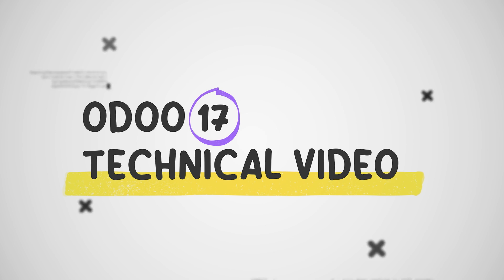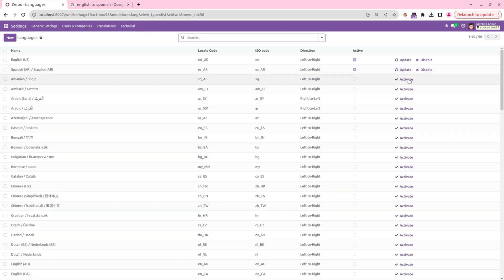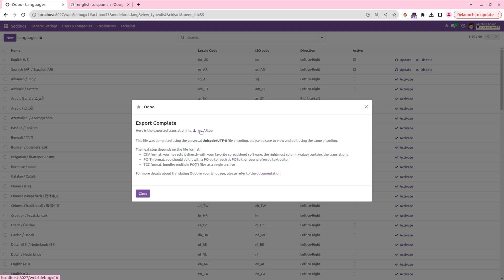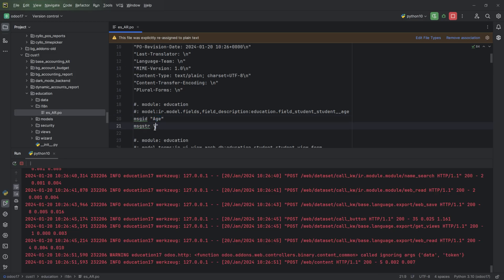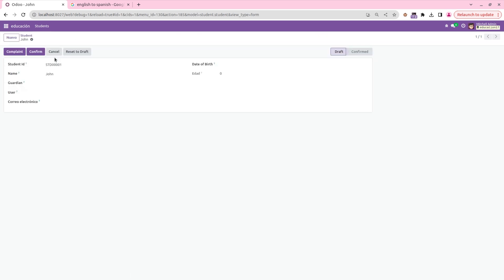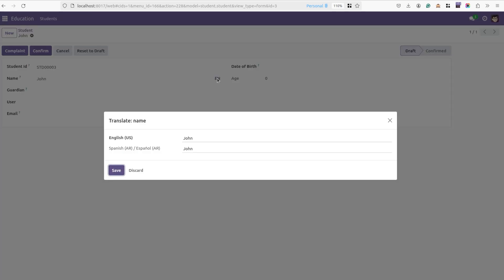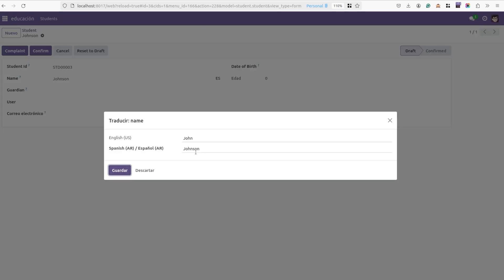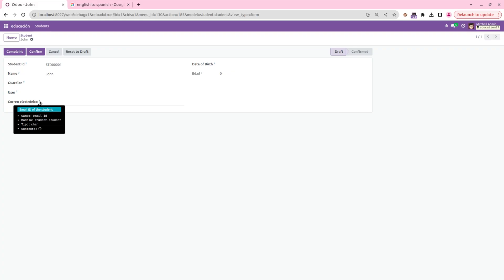How to Add Language Translation in Odoo 17 | Internationalization | Adding Translation in Odoo 17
Odoo is one of the best ERPs available with advanced translation tools. The language translation in Odoo is a feature to translate words, labels, and strings in our required language. i.e.; with Odoo we can easily translate text strings in one language to another language without any extra customizations.

It is important to consider translations when we perform customizations in Odoo. In the module structure, you can see a folder i18n used to add translation to your modules.